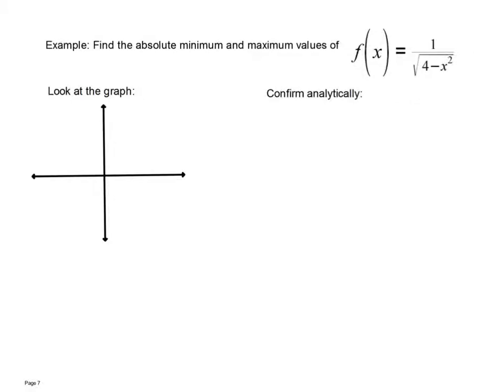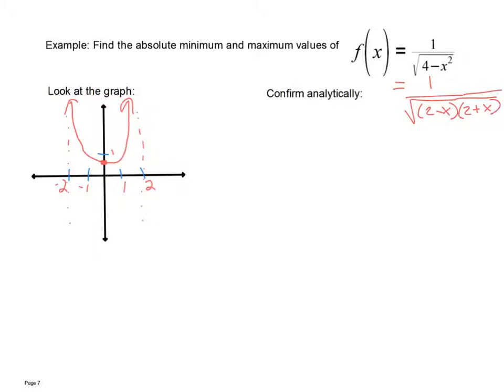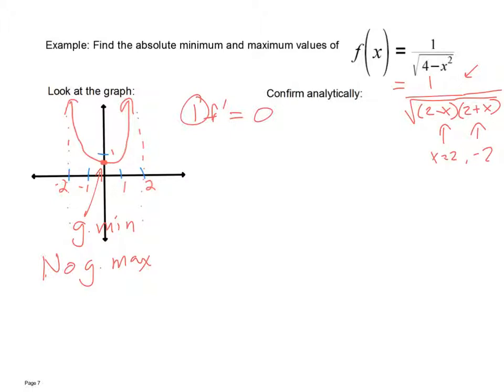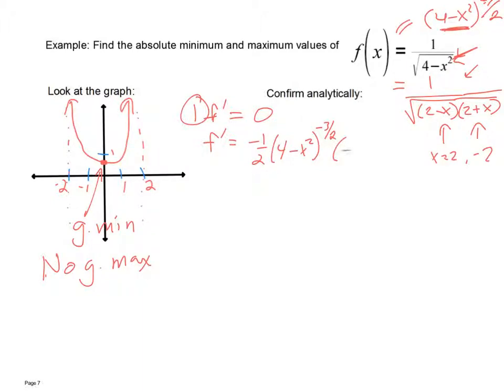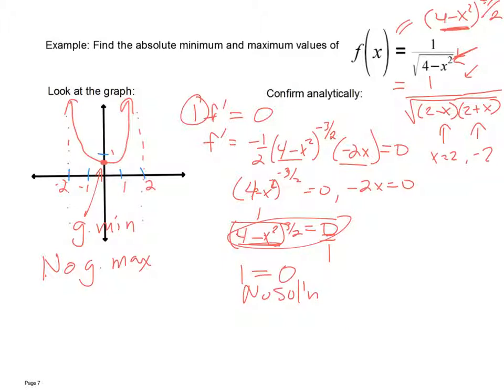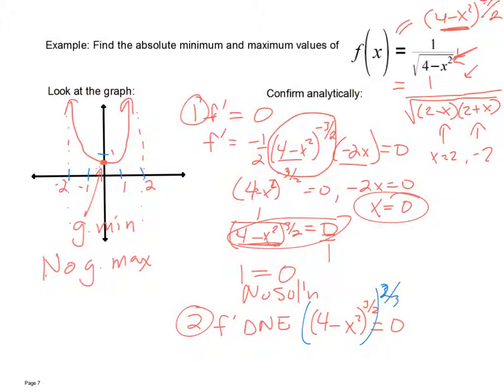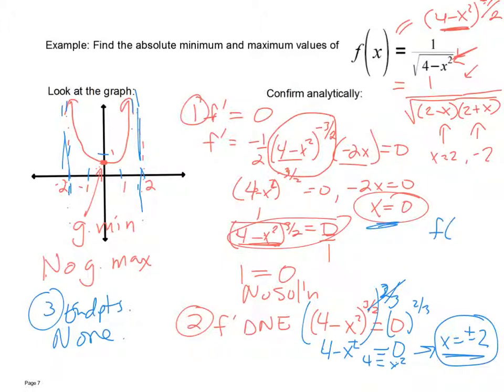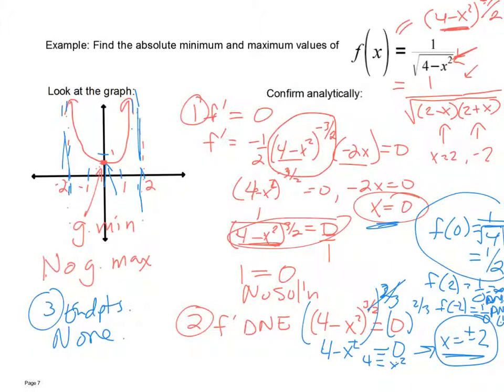Notes 4.2 Extra Ex 2